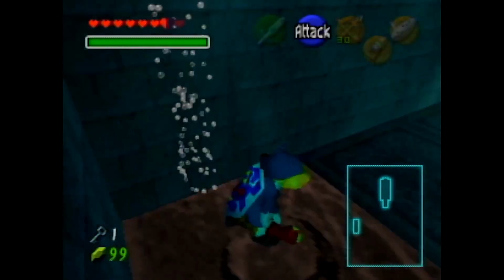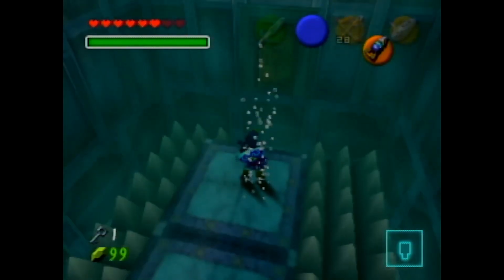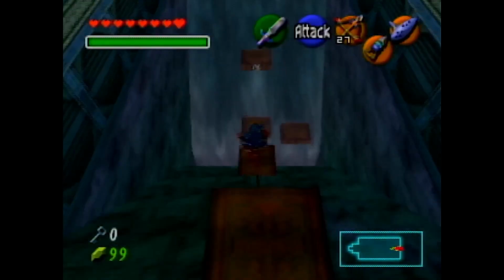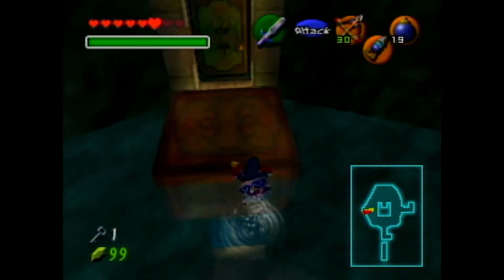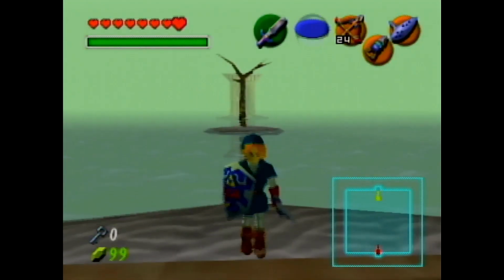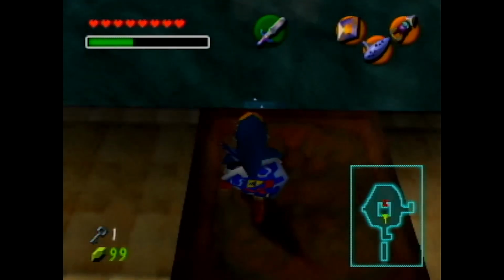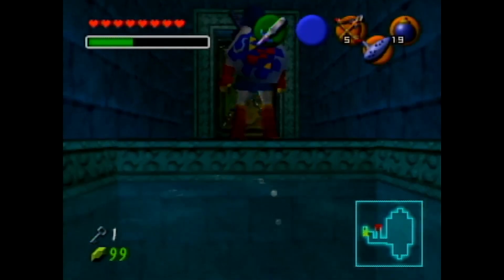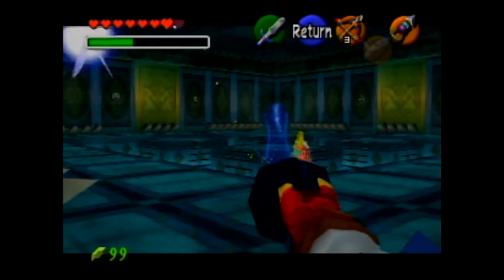Defending the Water Temple - Ocarina of Time Lore Play [13]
In which I analyze Ocarina of Time as a play it. In this episode, we continue discussing the Zora view of the sacred and how that view is reflected in the Water Temple's architecture. The game audio cuts out midway through this one, because OF COURSE there must be technical difficulties during the Water Temple.

Timestamps:
00:00 The Zoras and the Sacred
9:26 The Sacred Across the Temples
12:33 What is the Sacred?
17:09 Sacred and Profane
18:57 My Own Views (Sacred as Divine Love)
22:06 Summary and Some Waffling
24:40 Dark Link's Symbolism
31:30 Paradox between Harmony and Chaos
32:37 An Aesthetic Defense of the Water Temple
37:22 Why Link Must Encounter the Sacred
40:50 Rambling about Morpha I Guess